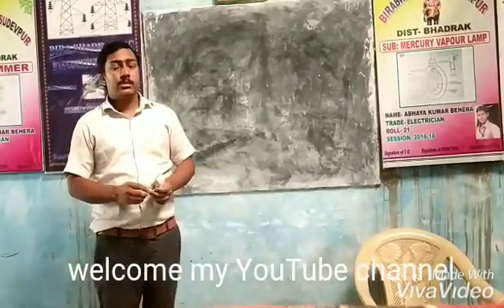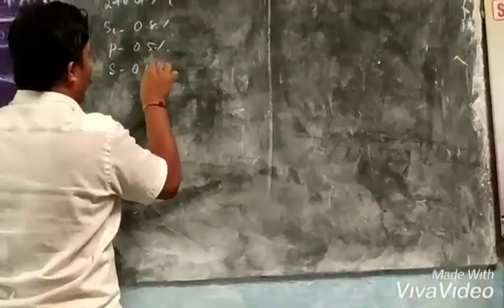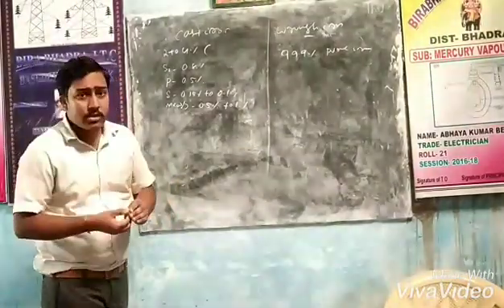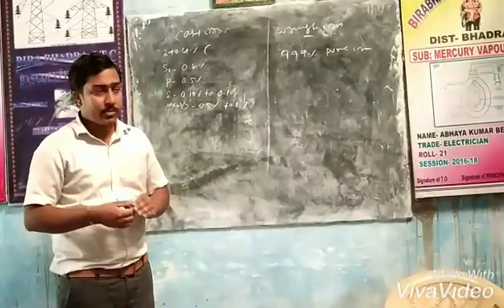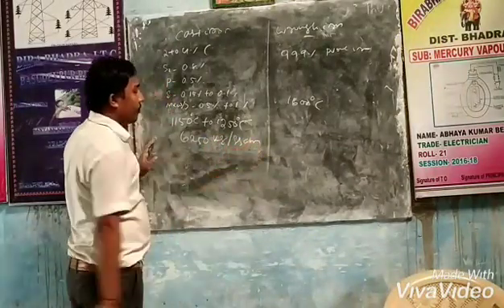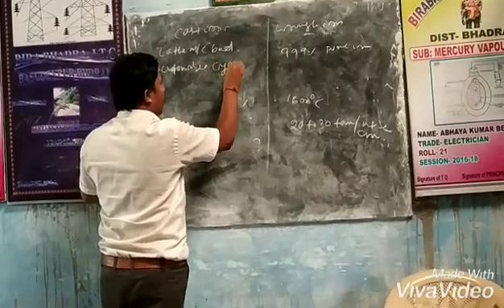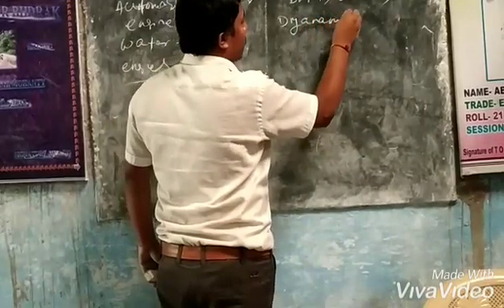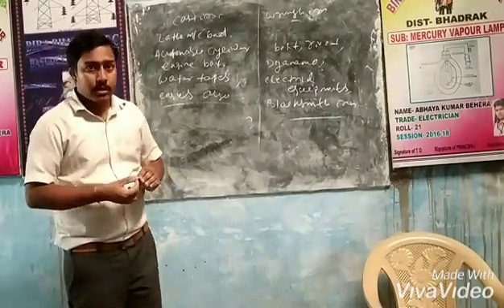Difference between Cast iron and Wrought iron